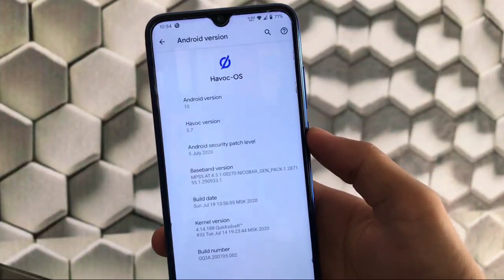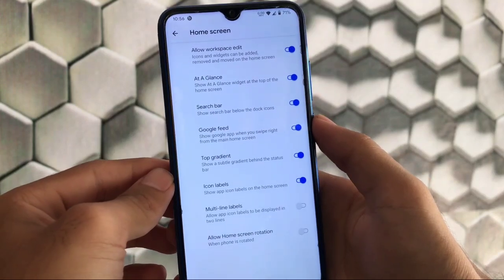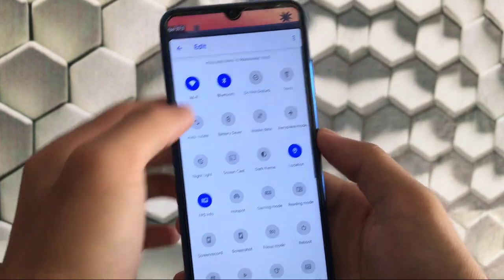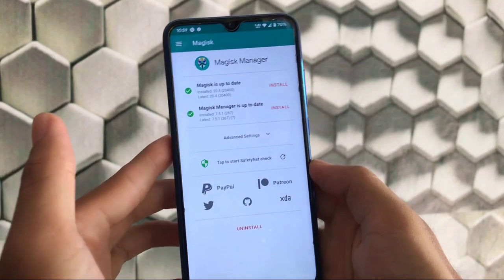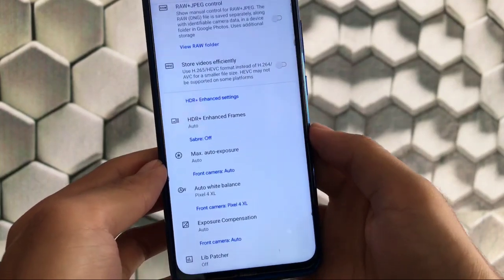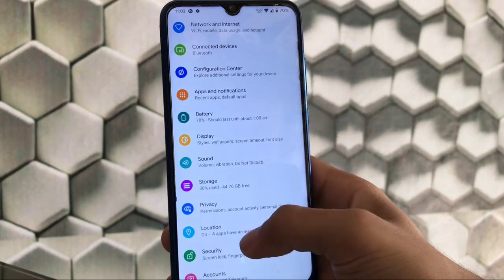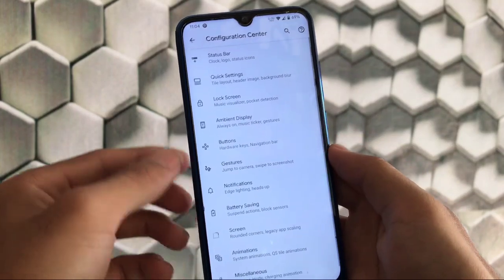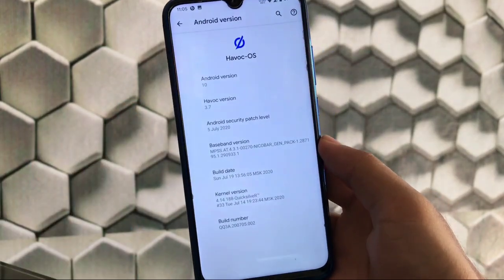Havoc OS v3.7 Official/Unofficial ROM......| A King is Back.....!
In this Video, I am gonna show you Havoc OS v3.7 Official/Unofficial ROM. Make Sure to watch this video till the end to understand everything.

Link for ROM [Redmi Note 8]
Link for ROM [Official Devices]
Link for ROM:- XDA forum of your Device [Unofficial]